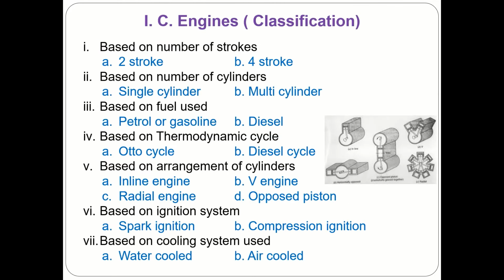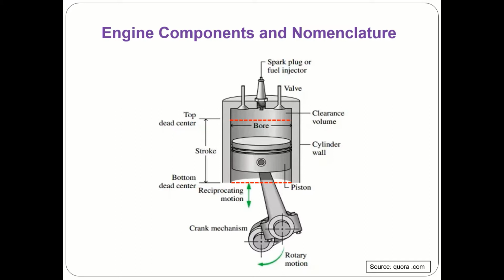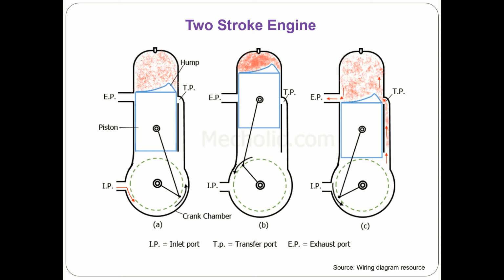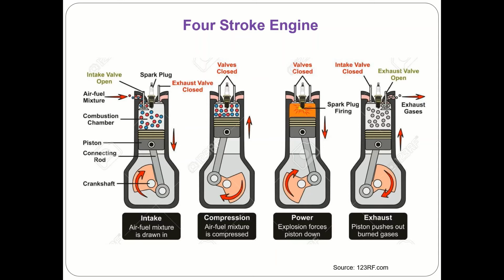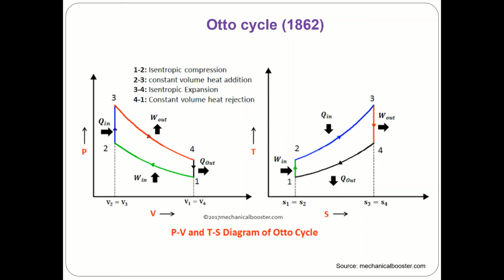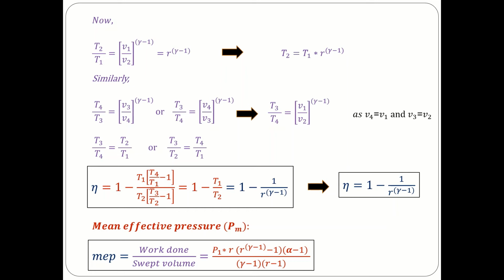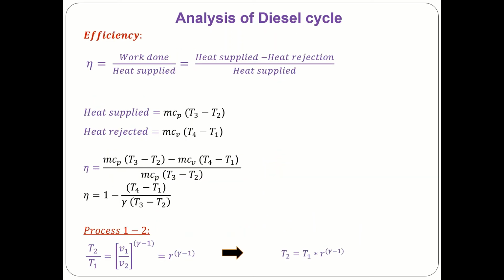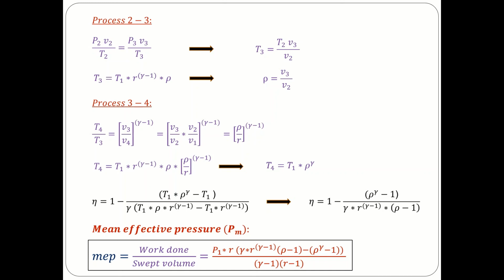Basics of Internal Combustion Engines